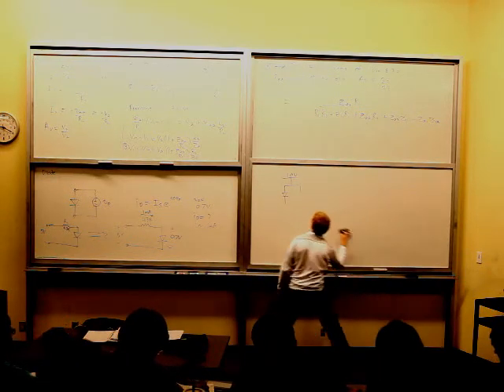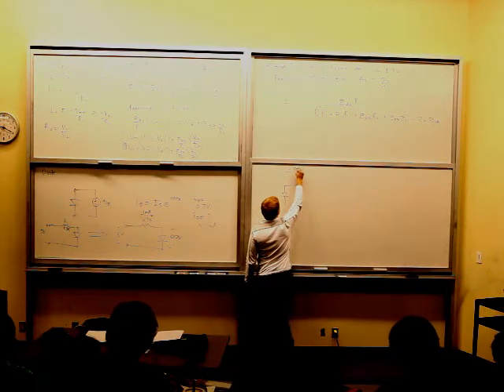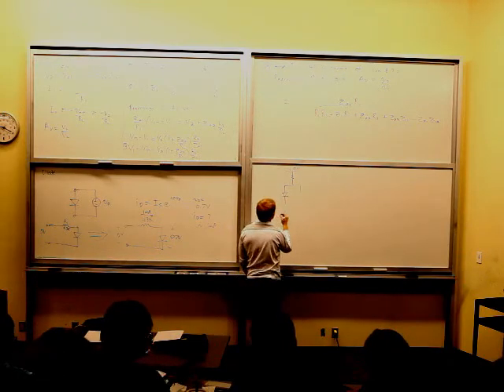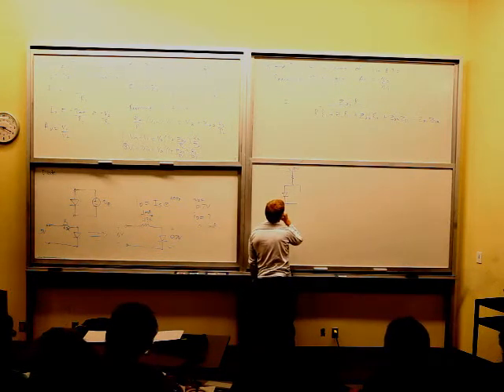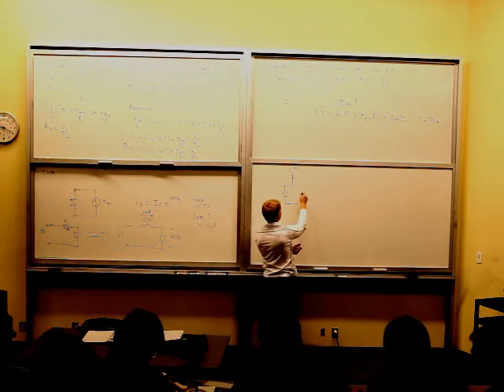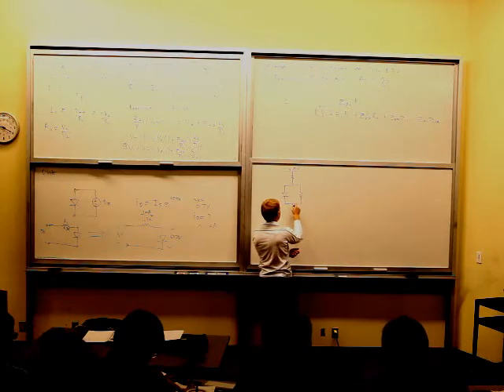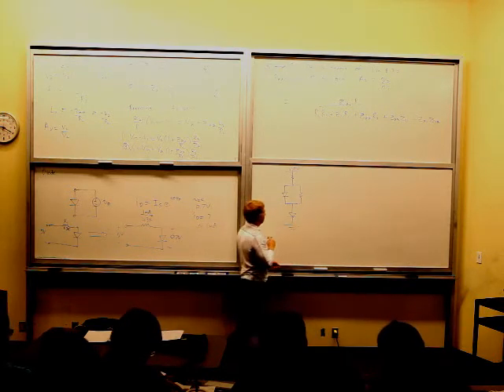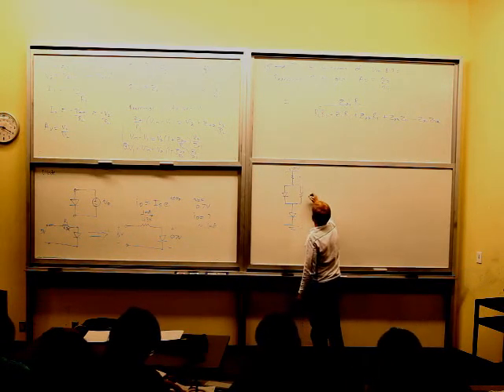ECE241 - Final Exam Review Session Part8